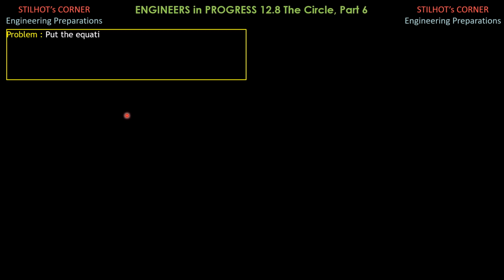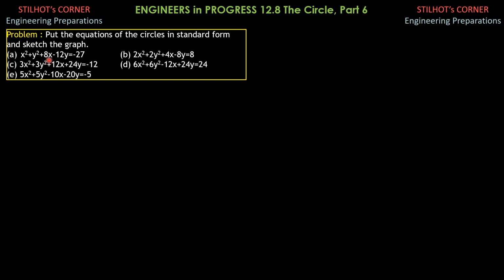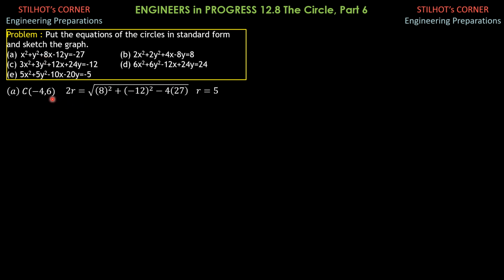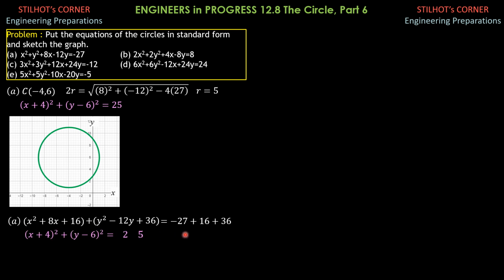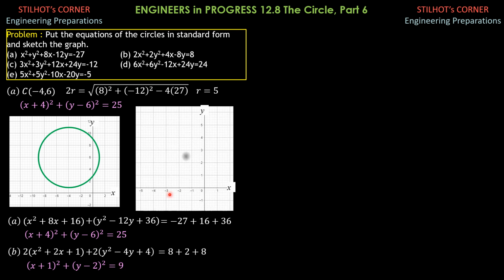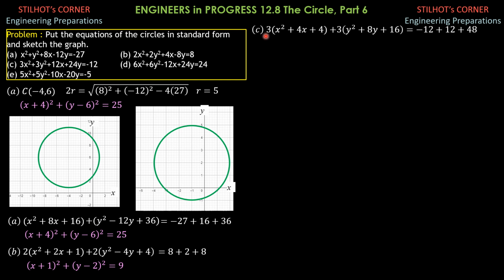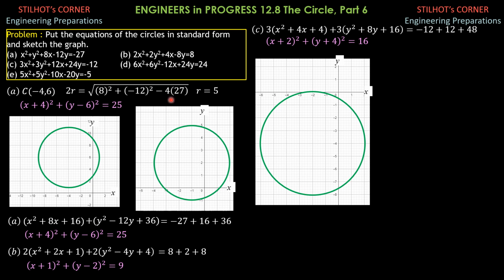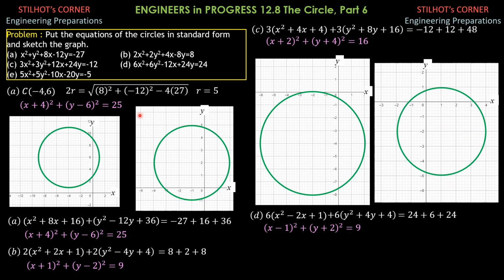The Circle Part 6, ENGINEERS in PROGRESS 12.8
This video contains 4 exercises on circles and 1 for the audience and watchers.